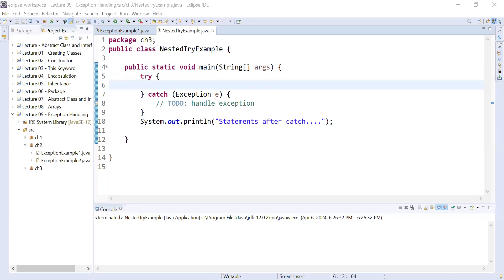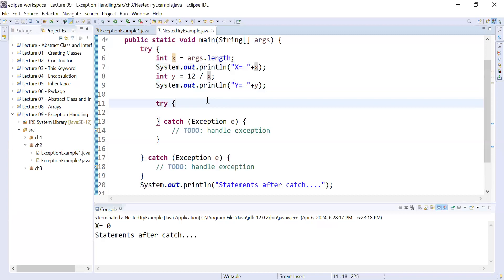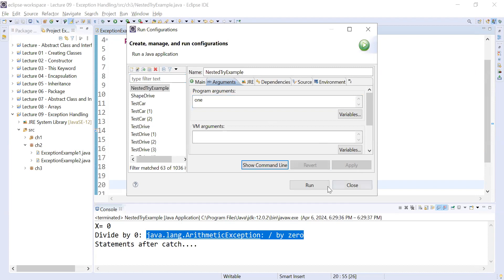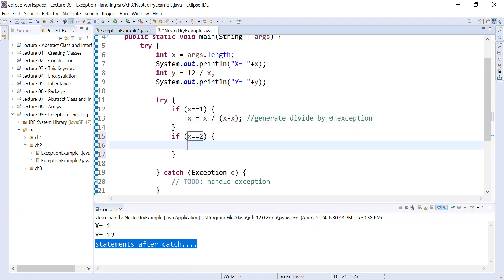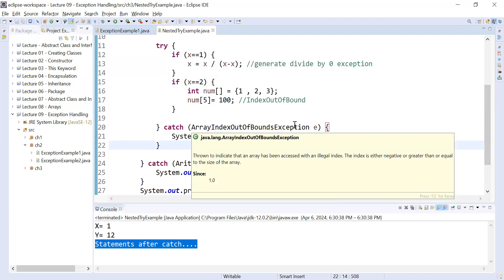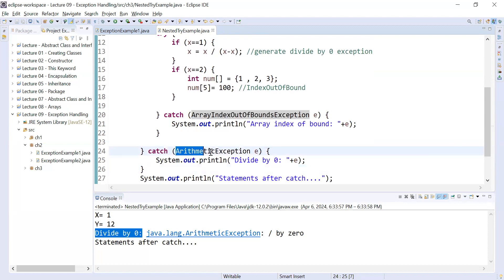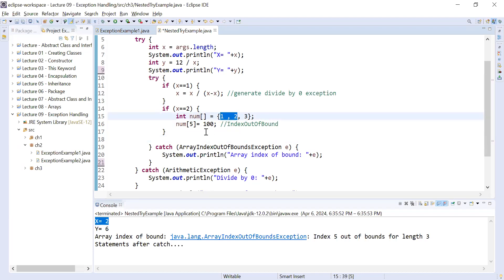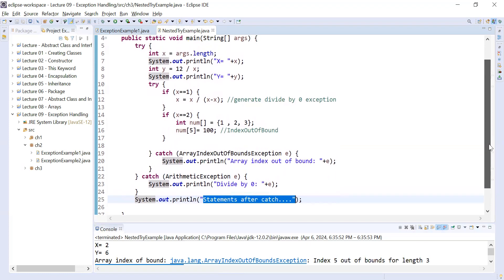#37 Working with Exception Handing and adding nested try-catch blocks in Java using Eclipse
in this video lesson, you will learn about the Exception Handing and adding nested try-catch block in Java using Eclipse,